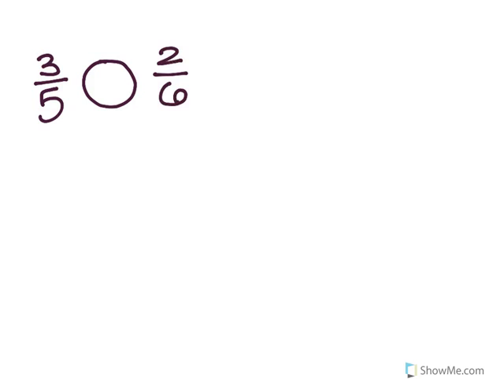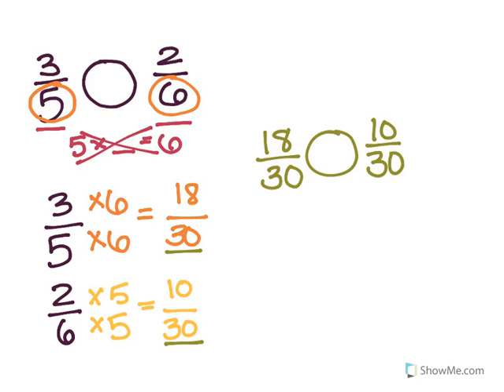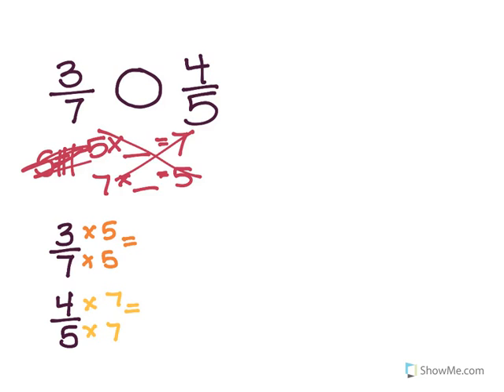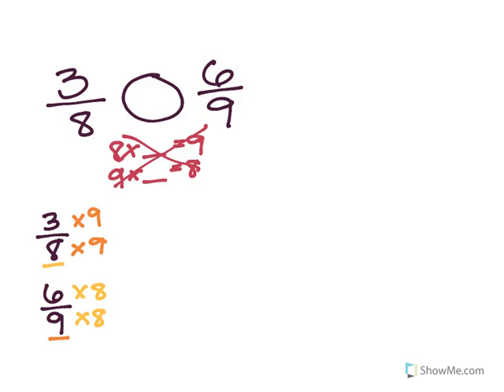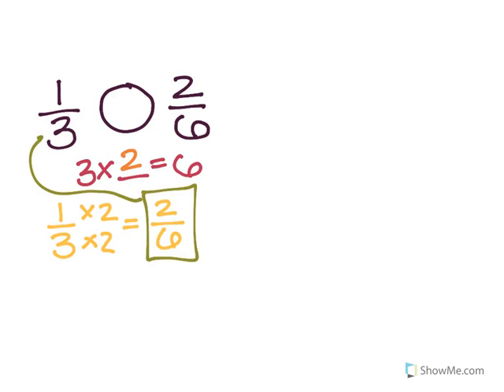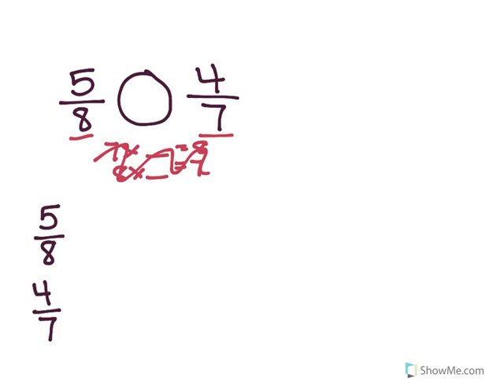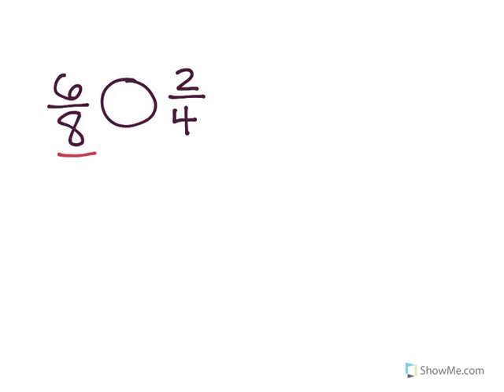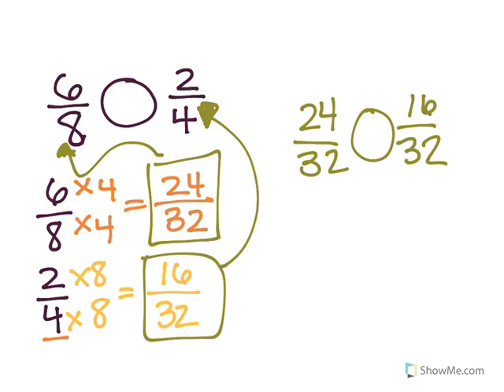7.6 STRATEGY #2 PRACTICE